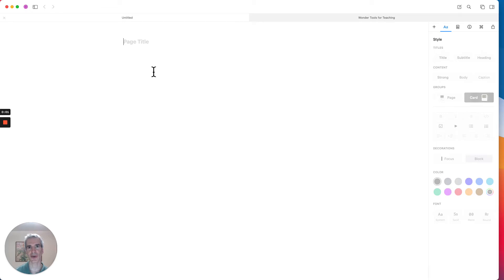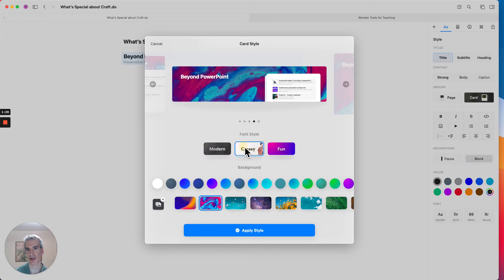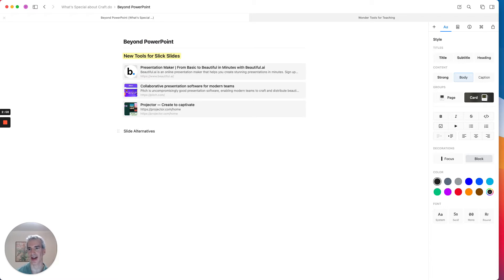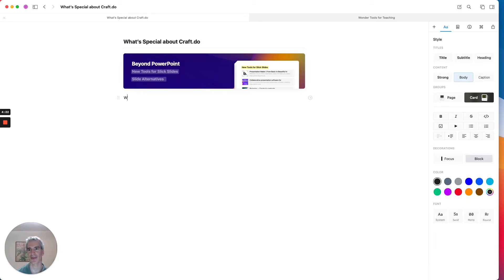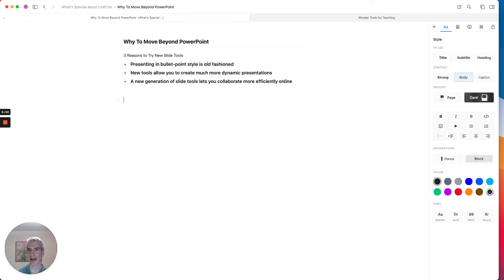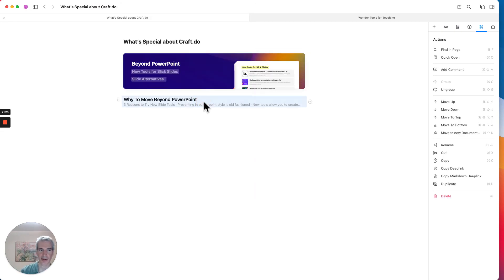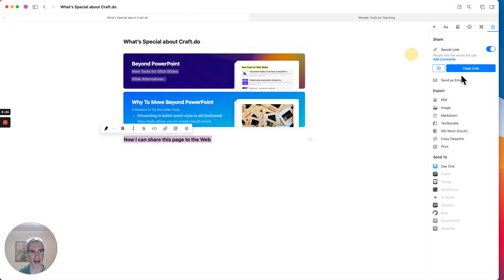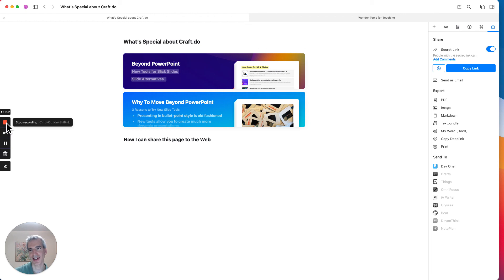First Steps with Craft.do — Adding Cards to a Document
Craft.do is a great new tool for making notes and documents. One feature of Craft that stands out is the way it lets you create elegant-looking subpages and cards. In this 10-minute video, I demonstrate how I quickly create a new document using a couple of subpages while illustrating several of the core features of Craft.do
This was created as part of a Wonder Tools newsletter post